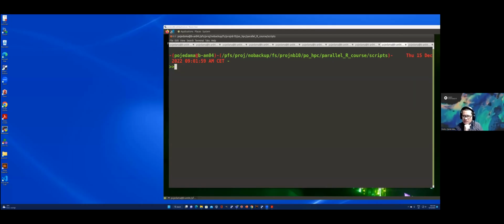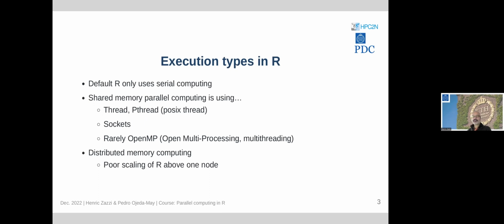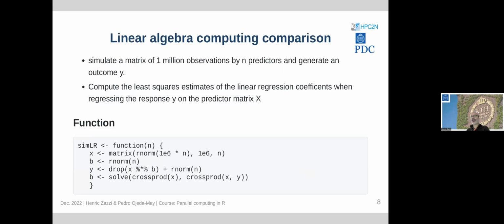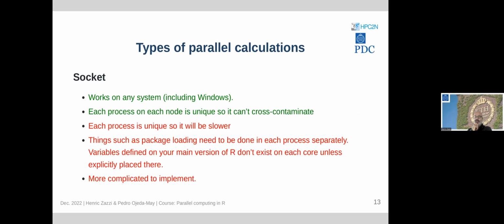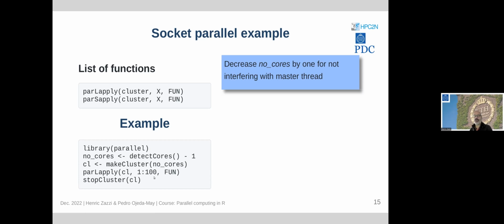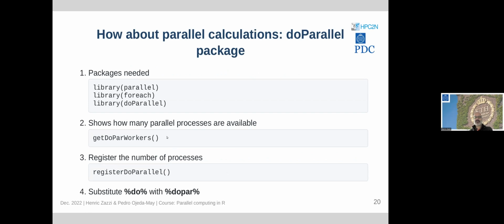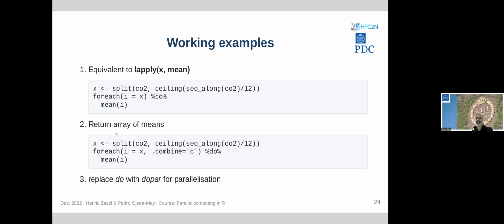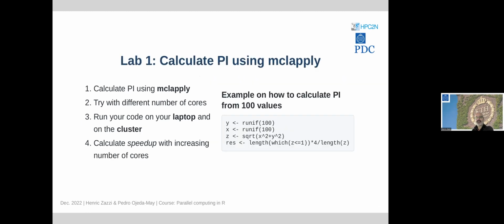Lecture 5: Parallel Computing in R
The fifth lecture from the course "R in an HPC environment" which was given on 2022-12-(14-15) by HPC2N in cooperation with PDC. The courses were given as part of the PRACE Training Center courses.

This lecture is about parallel computing in R.

Instructor and presenter: Henric Zazzi, PDC, KTH, Stockholm, Sweden.